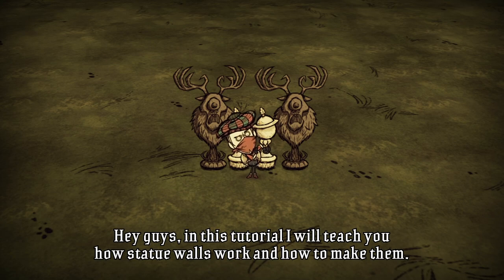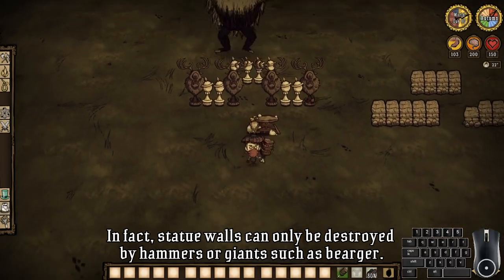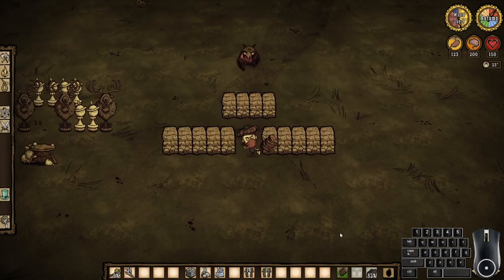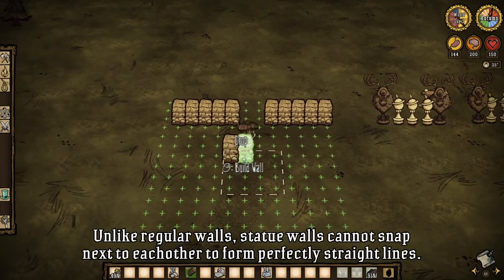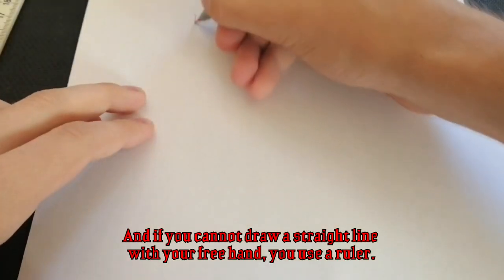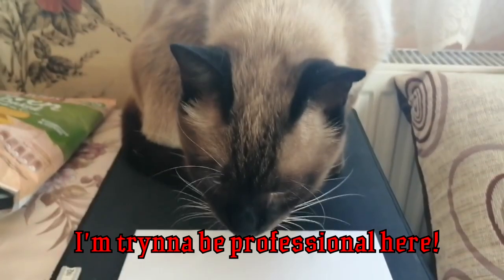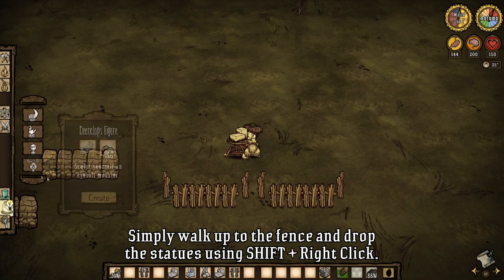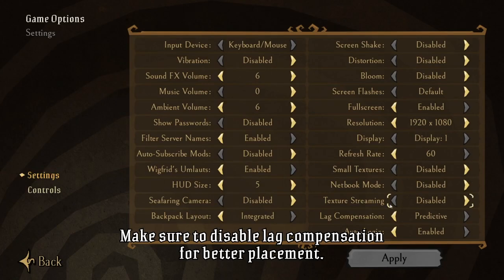[DST Tutorial] How To Use STATUES as UNBREAKABLE WALLS (Building Basics)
This is a short tutorial on the base building and farm building basics. In don't starve together (DST) you can use statues as unbreakable walls, which is very useful for farms. Hope you find this useful.